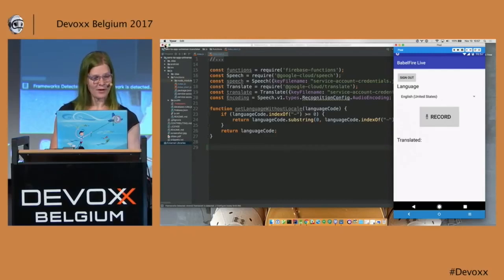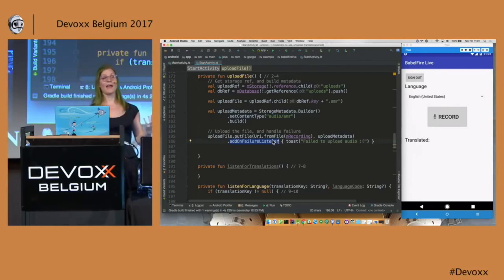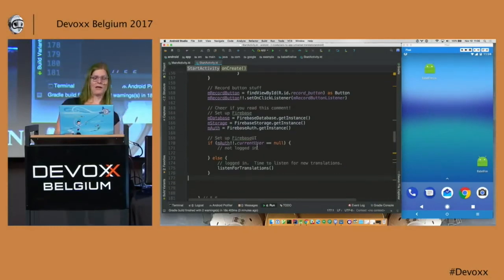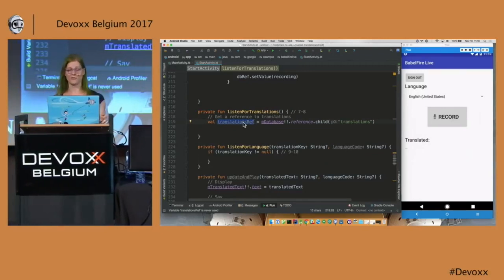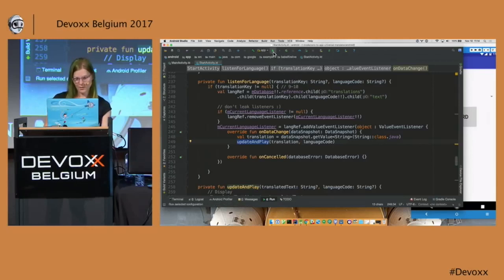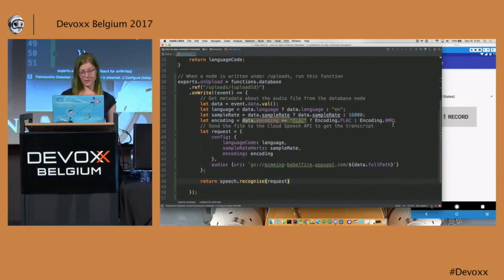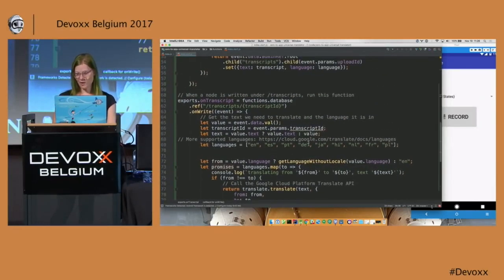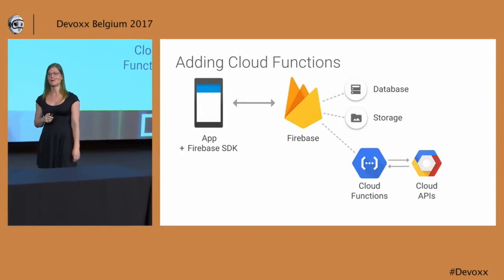kotlin & Firebase & Cloud functions